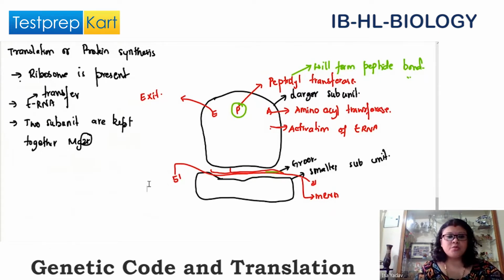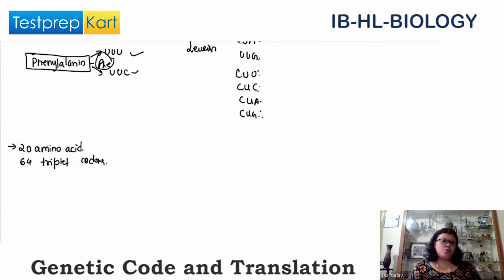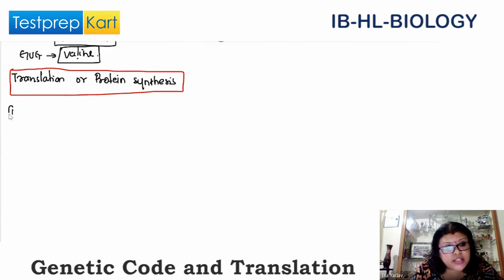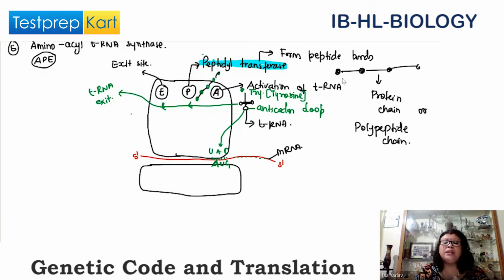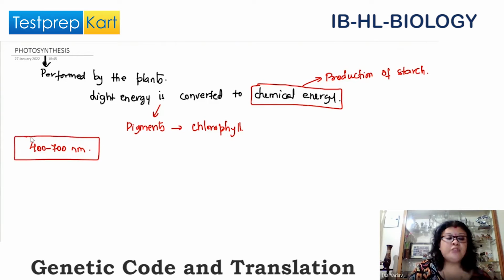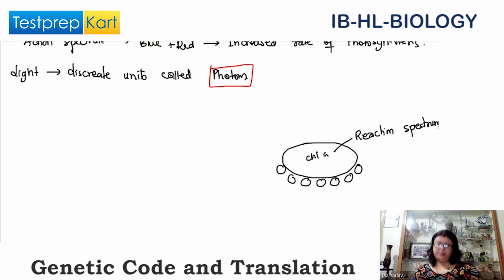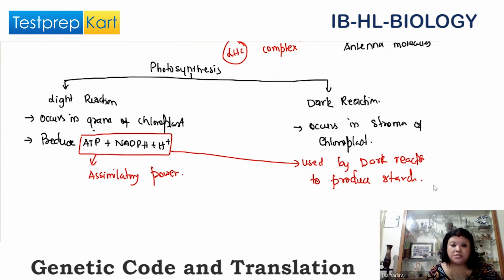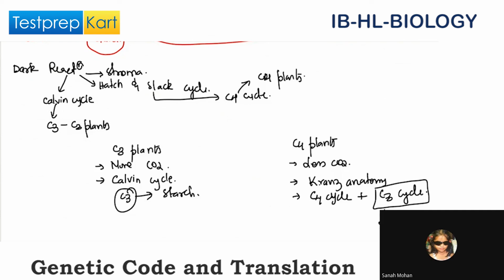Online IB Tutoring | Genetic Code and Translation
In this video, the Biology expert from TestprepKart will be proceeding further with a detailed overview of the genetic code as well as a step-by-step explanation for the process of Translation. The teacher would also be focusing on elaboration of the Photosynthesis process with an interactive approach to help you understand the subtopics in detail.

00:00 Previous lecture
01:14 Genetic Code
07:28 Phenylalanine
23:40 Process of protein synthesis
43:39 Photosynthesis
01:02:35 Photosystems in Plants
01:08:22 Division of photosynthesis